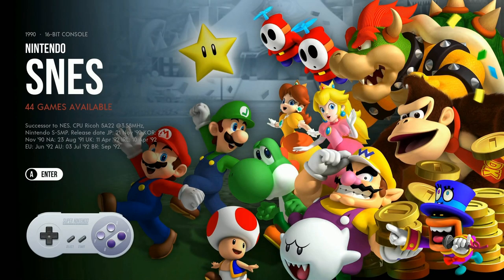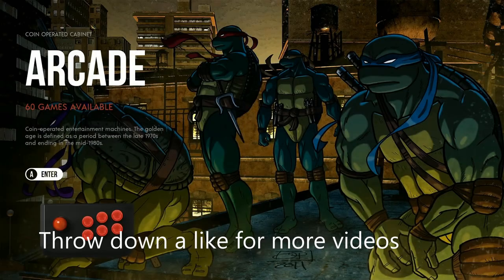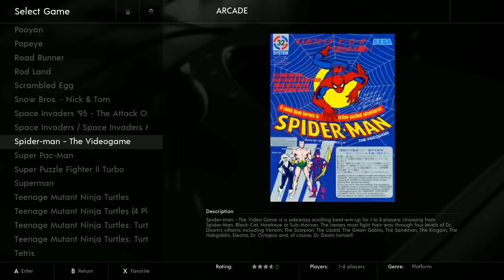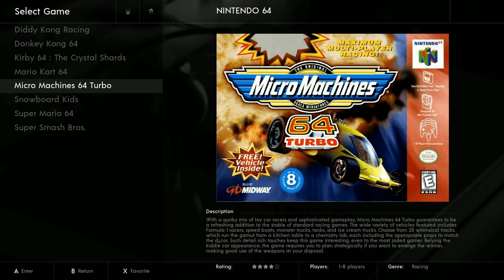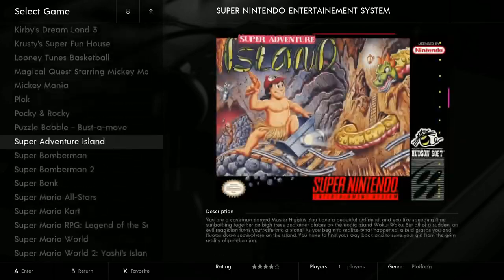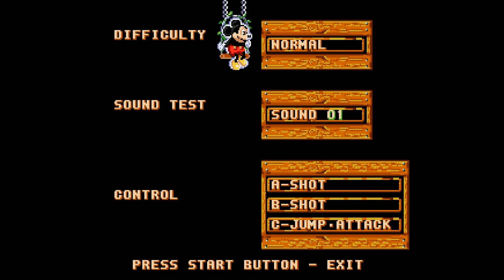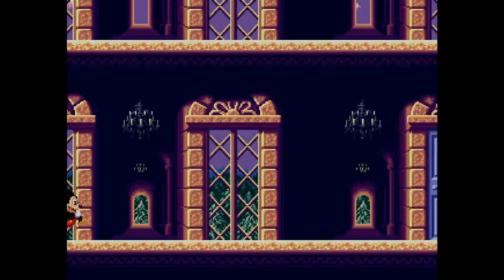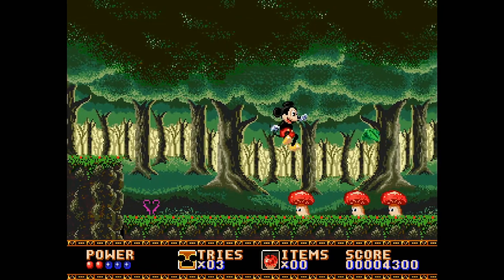Raspberry Pi 4 Retro Gaming For Kids - Hours Of Fun!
Rick Dangerous releasing his kid friendly retropie image 64gb raspberry pi 4 image. Hand-selected retro games in perfect working order with NO bells and whistles, just pure clean retro gaming. Very clean install of retropie with the best of the best games for kids! Shout out to Rick D and his Daughter Blue Unicorn. There is a raspberry pi 3b+ version out there as well!

What you need:
64gb micro sd
Raspberry pi 4
SN30 Pro Controller

Build: [64gb]-Blue.Unicorn.RPi4.Kids-Rick.Dangerous
on arcadepunks.com file size is about 34gb

512gb micro sd
400gb micro sd
256gb micro sd
128gb micro sd
64gb micro sd
32gb micro sd